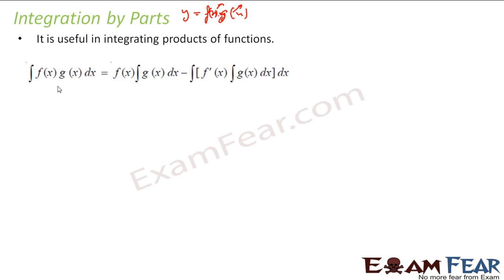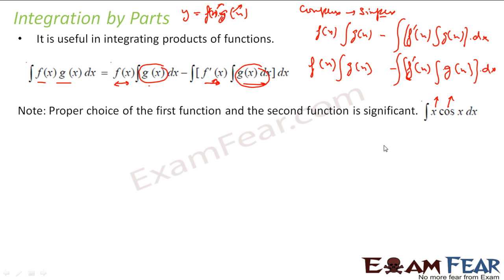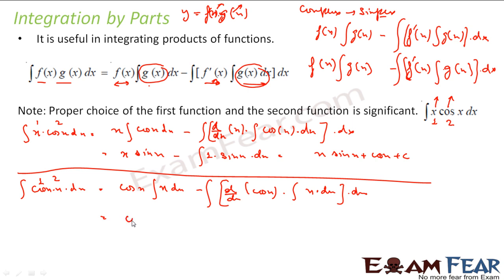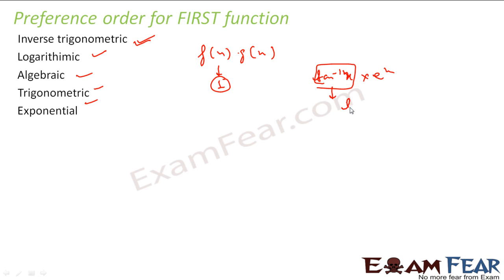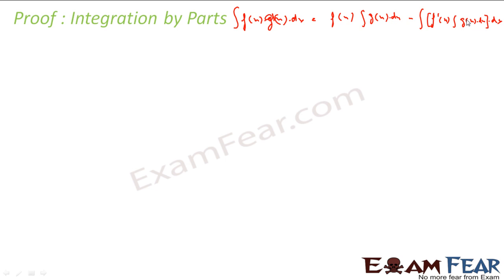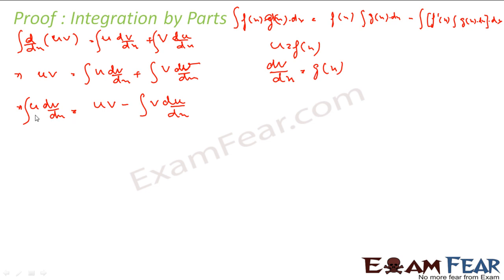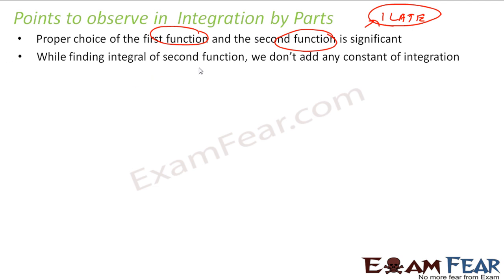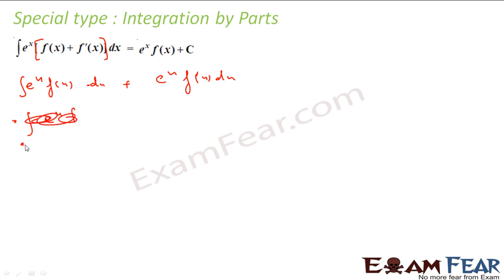Maths Integrals part 30 (Integration by parts) CBSE class 12 Mathematics XII